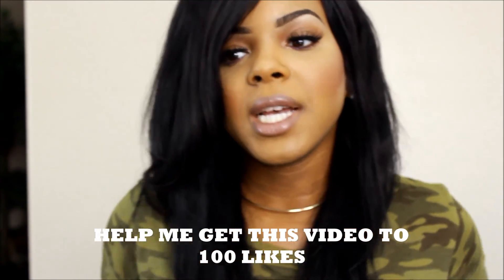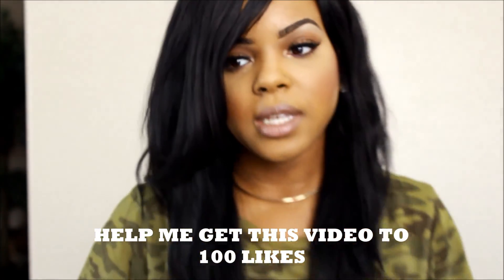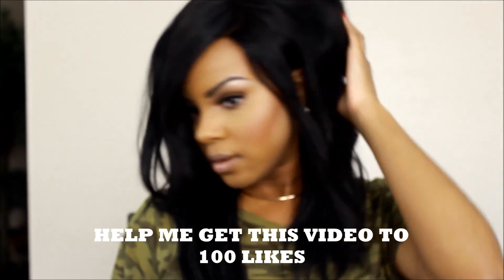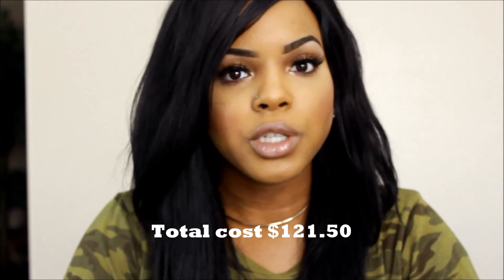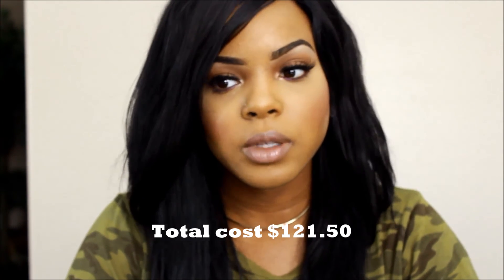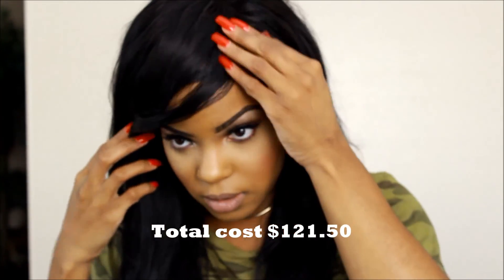Aliexpress Lisa Virgin Hair 1 Month Review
Hello Loves.
This is my 1 month Lisa Virgin Hair review.
I have 3 bundles and a closure cut into a bob.
Scale from 1-10? 5!
Would I recommend it? NO!
Cons: Tangles, Mattes, Sheds!

Affordable Peruvian Hair